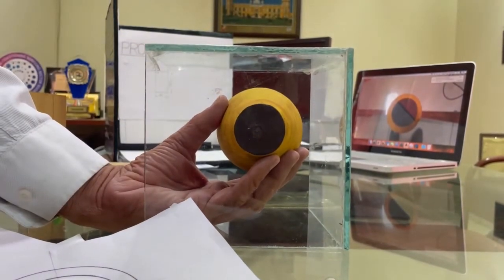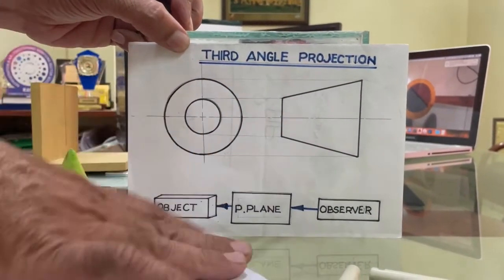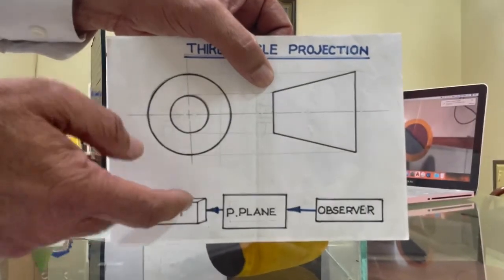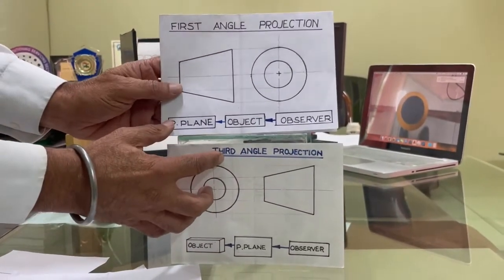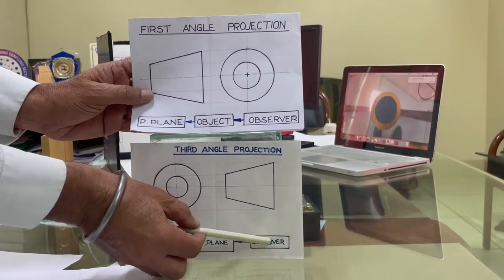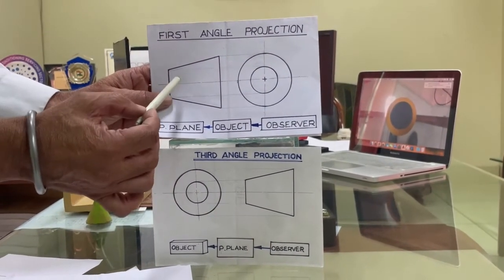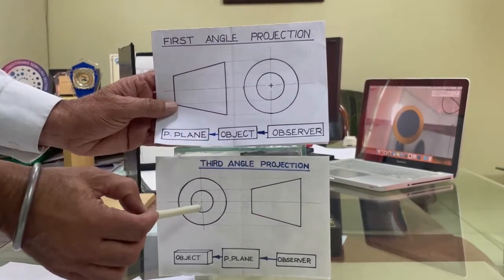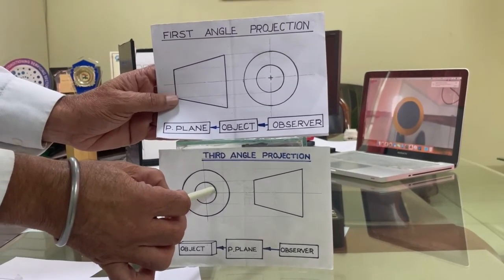Symbol for Third Angle Projection